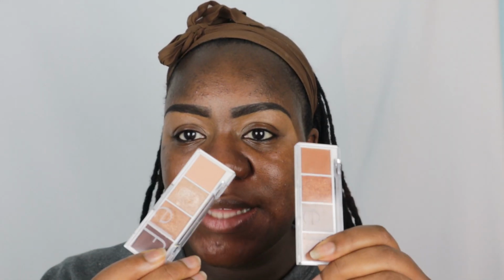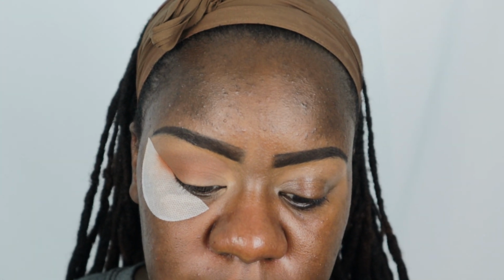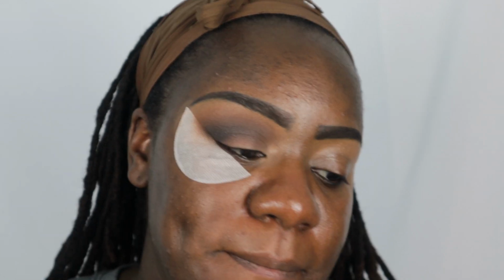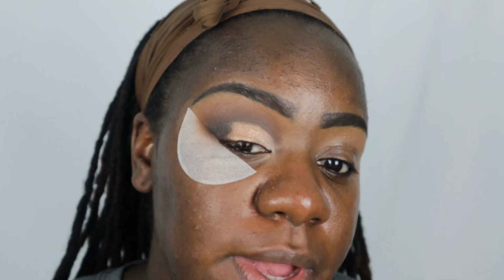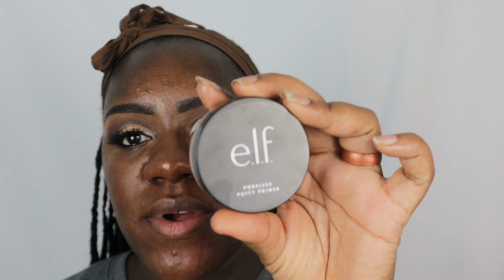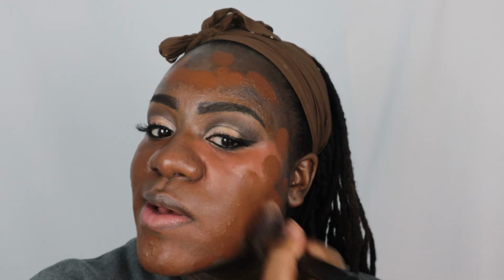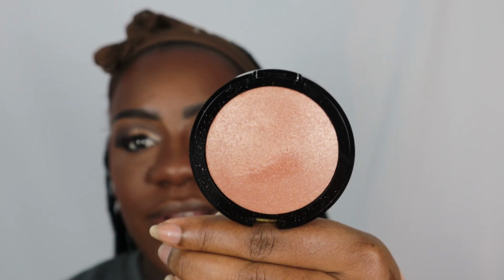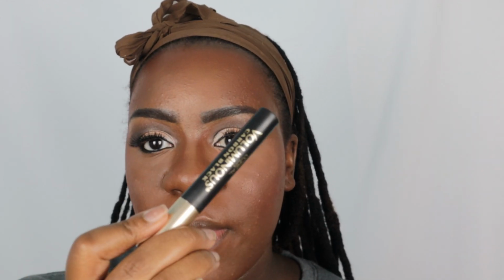TESTING OUT NEW ELF COSMETICS MAKEUP | JeveDiamond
Hey guys! So I picked up some of the new ELF bite size eyeshadows so I decided to a makeup look using only drugstore products. See ya later!

💎PRODUCTS:
Brows - Absolute NY brow pencil in smoke
ELF bite size eyeshadows
LA girl pro concealer - orange corrector & beautiful bronze
Maybelline  fit me loose setting powder - Med. Dark
Maybelline fit me pressed powder - Coconut
NXY blush - Sweet Cintrine
Milani highlighter - Rose Italiana
Morphe lip liner - Trendsetter
Colourpop lipstick - C'mon Sis!

Soundtracks: Apollo - Trending